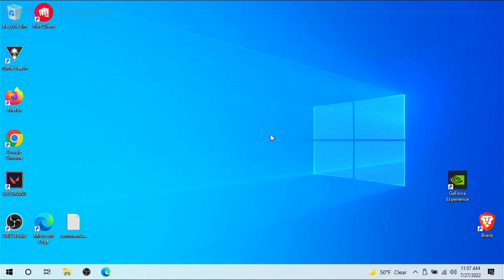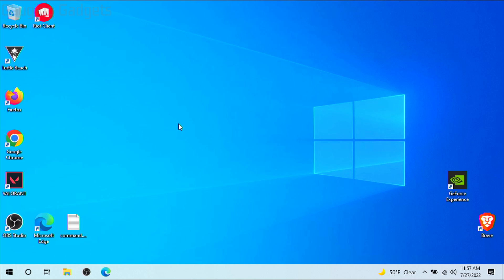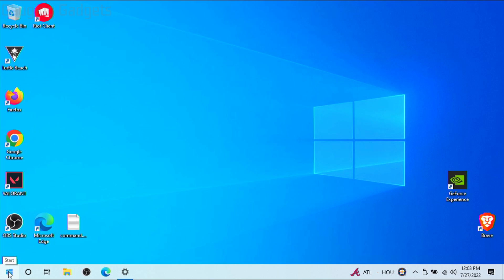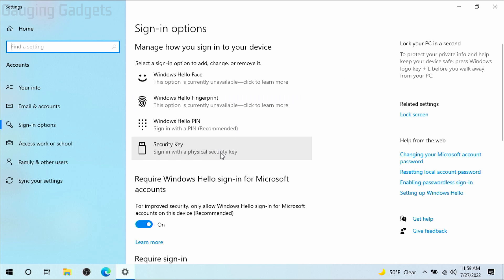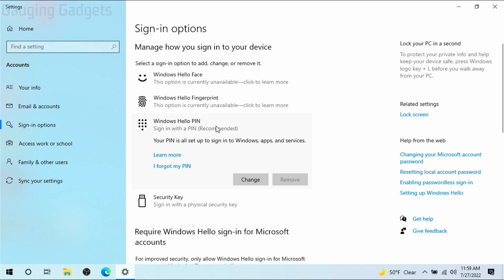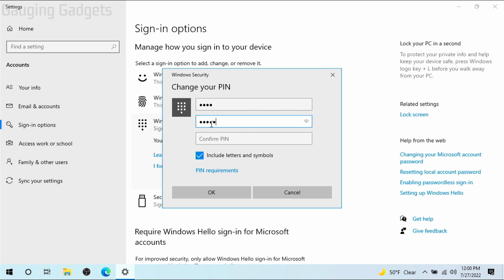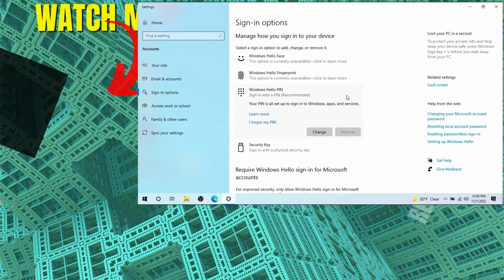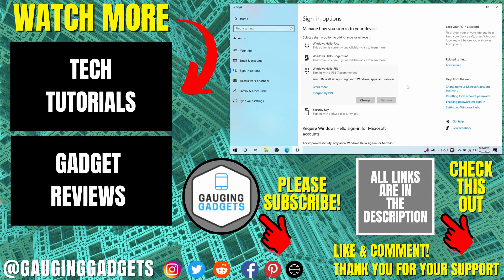How to Change Password In Windows 10 - Change Windows 10 Pin - 2022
How to change passwords in Windows 10? In this tutorial, I show you how to change the password or pin used to login to your Windows 10 PC or Laptop. This means you can reset or get a new password on your Windows 10 computer. Changing the login password or pin is easy and can be a great way to secure your PC or laptop.

Follow the steps below to change your password in Windows 10:
1. Select the Windows 10 start button and search Change Password.
2. Select the first option for Change your Password.
3. Under sign in method and choose your preferred sign in method either pin or password.
4. Then select Change.
5. Enter your previous pin or password then enter your new desired pin or password.